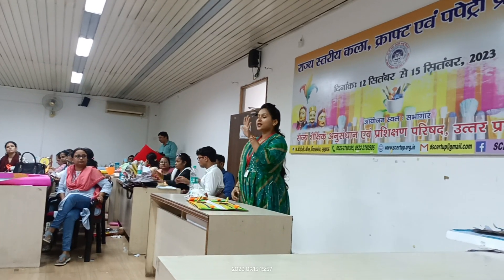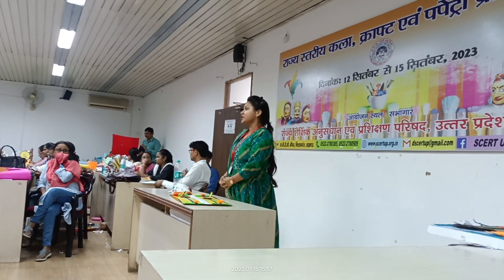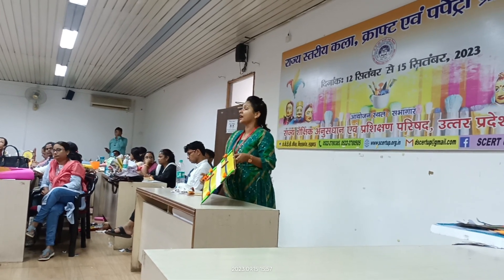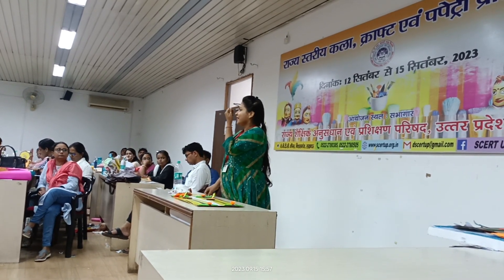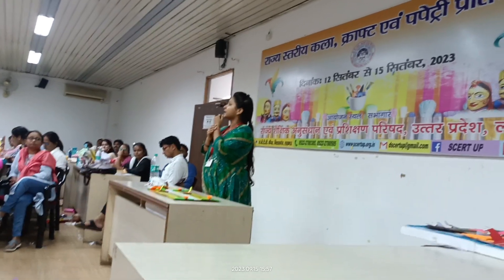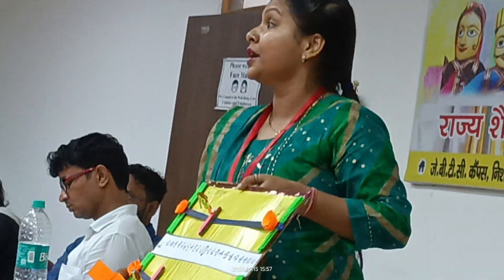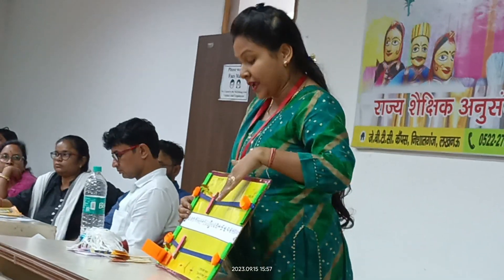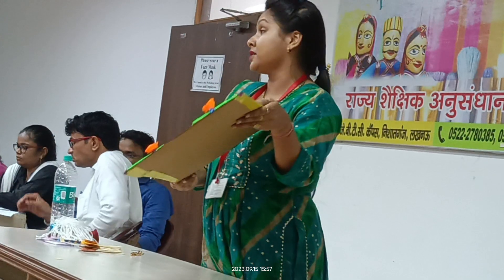प्रस्तुति 34 राज्य स्तरीय कला क्राफ्ट एवं आर्ट प्रतियोगिता SCERT Lucknow 2023